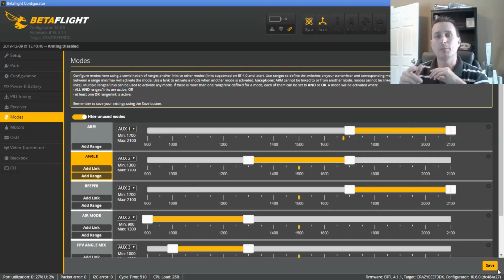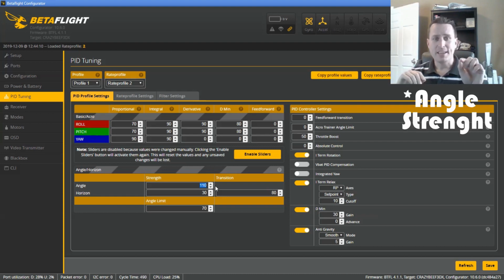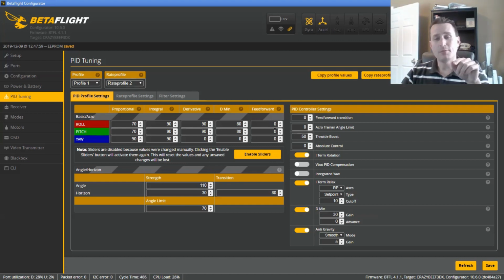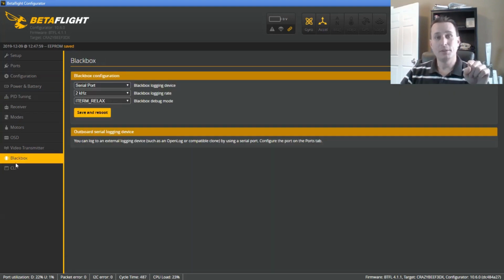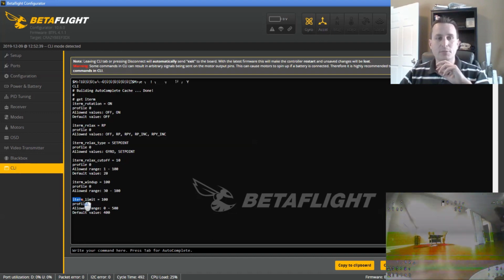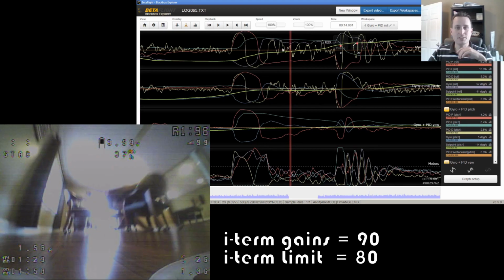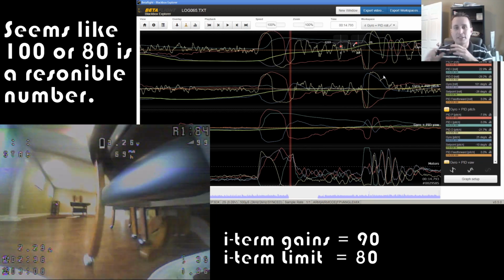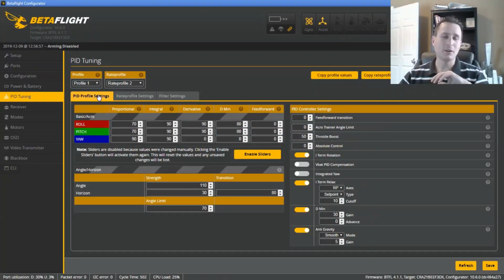What does NOT work in Angle Mode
A review of what Betaflight features do NOT work while in Angle Mode.